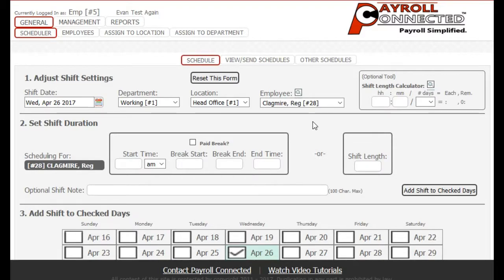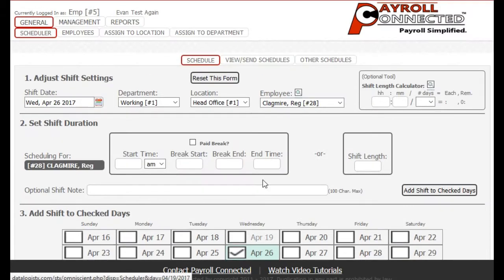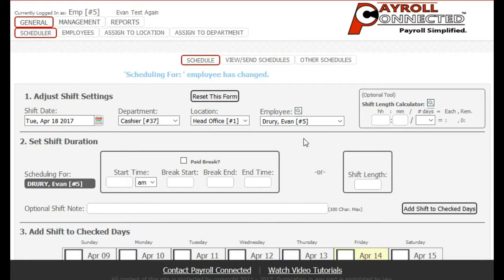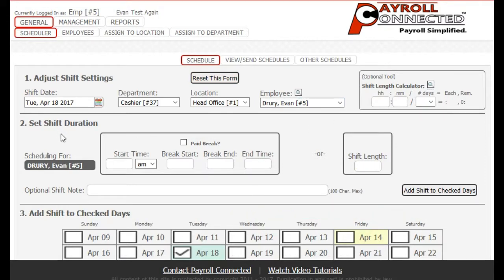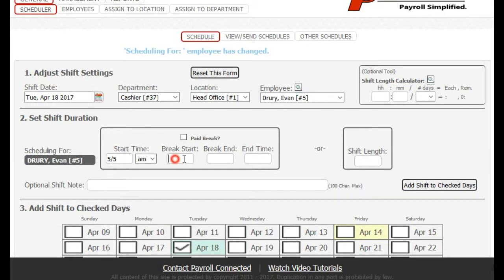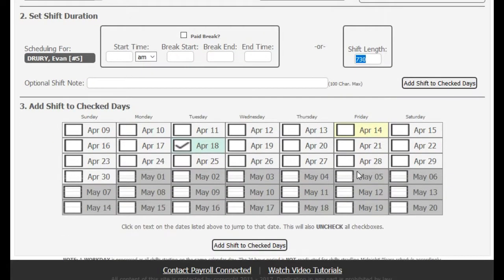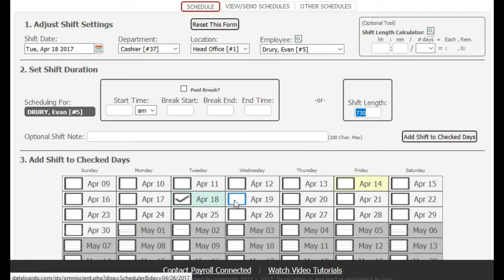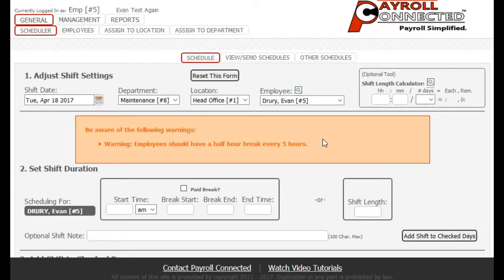New Scheduler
Here's what's new with the redesigned Payroll Connected scheduler.